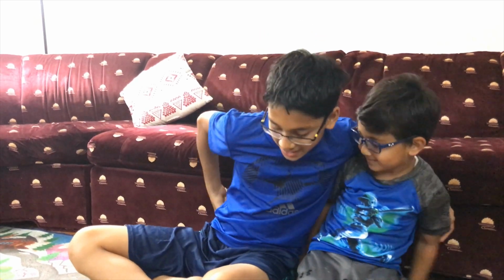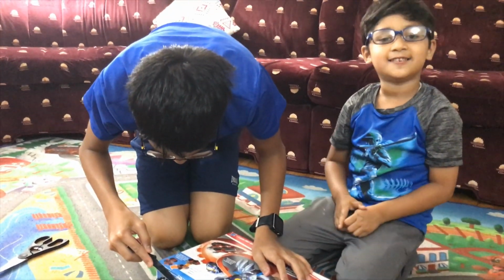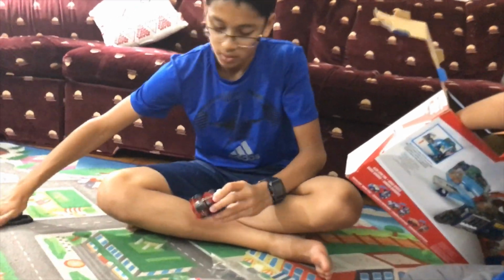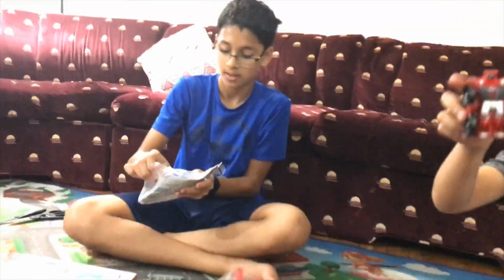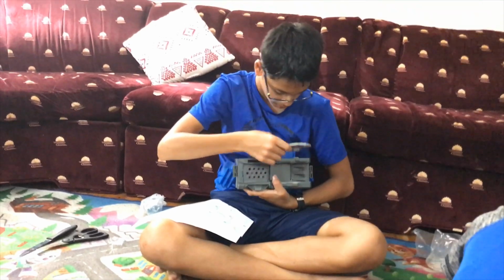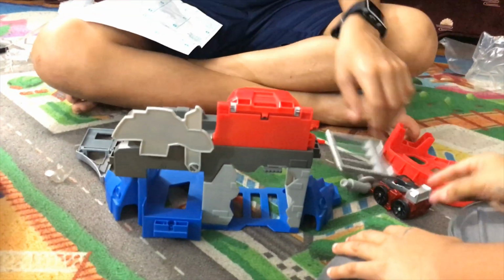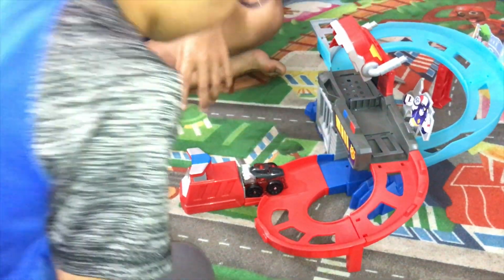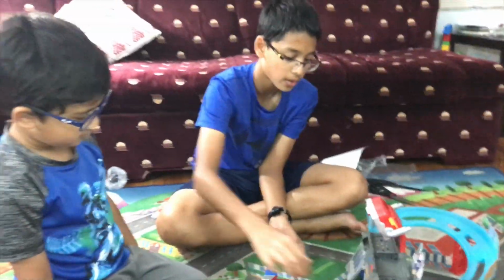Transformers Playset Unboxing!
We unboxed a Transformers Playset!